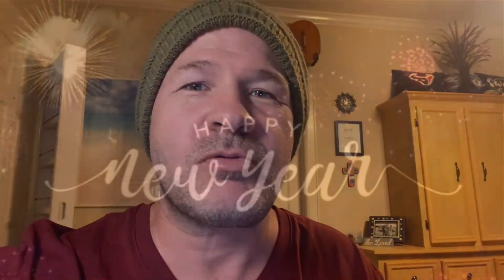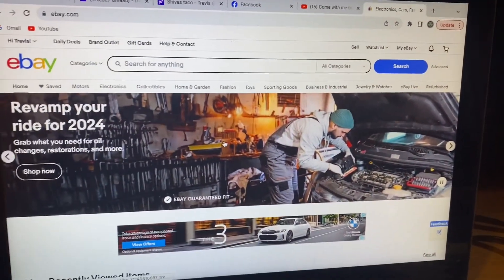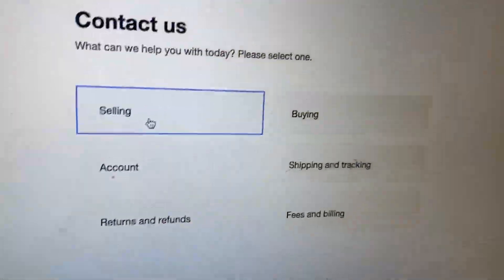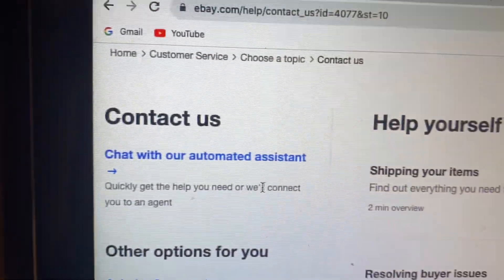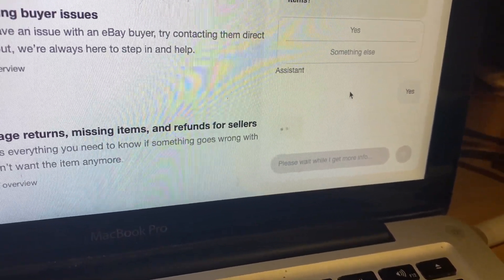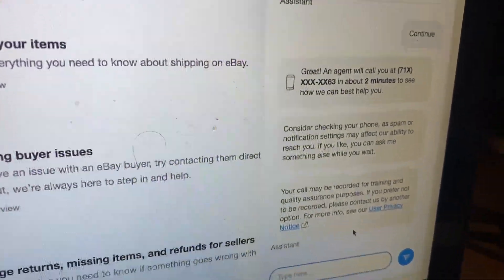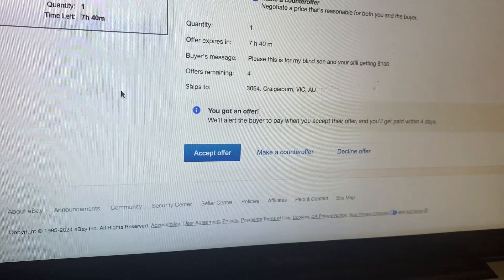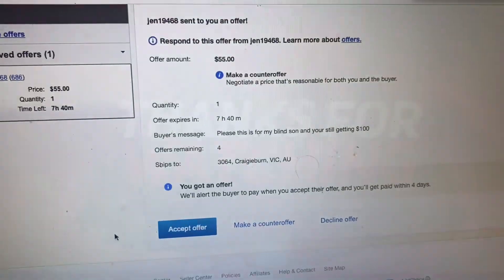How to get an Ebay rep / customer service on the phone quick! Real person on phone for any issues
Follow the channel for more reseller tips tricks bolos etc!!!

This video shows how to quickly get a live person on the phone to help with any Ebay needs you have!

Have a fun amd safe 2024!!! ✌️☘️.